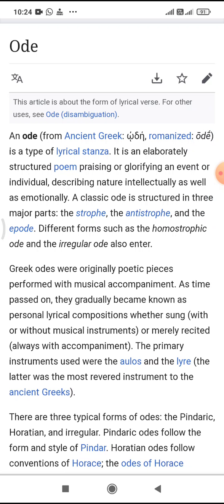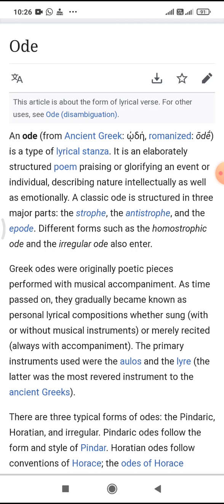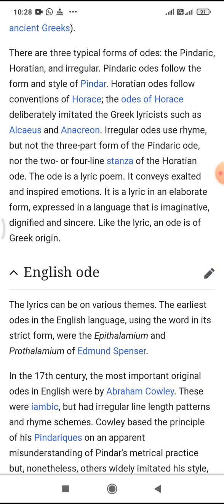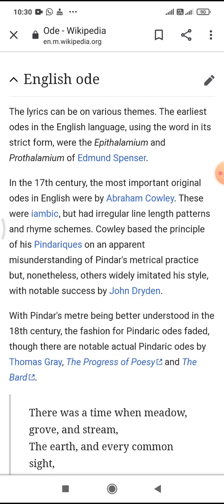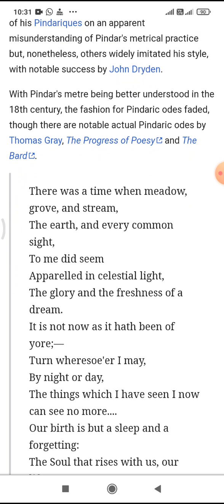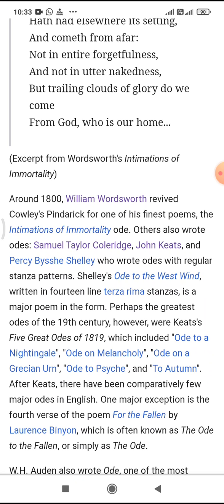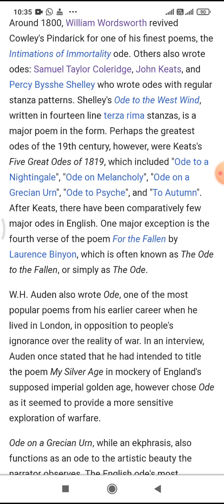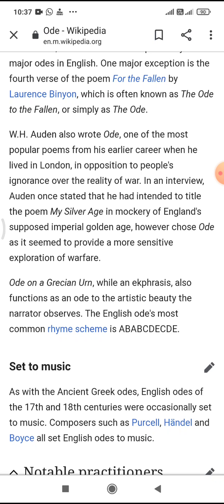B. A. Part 1 Ode by Raman Gupta